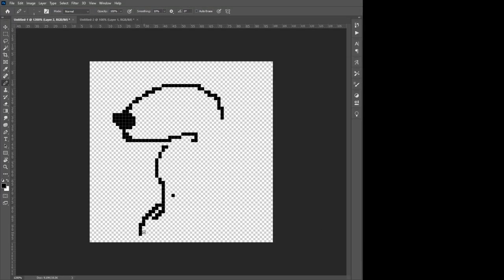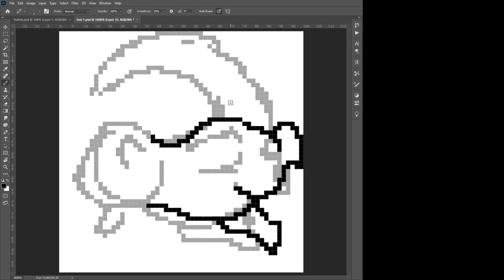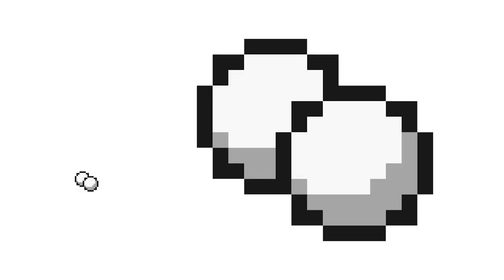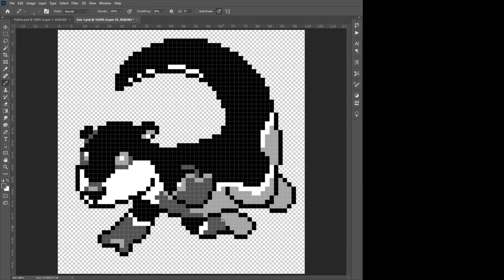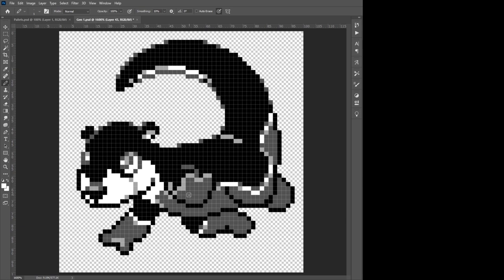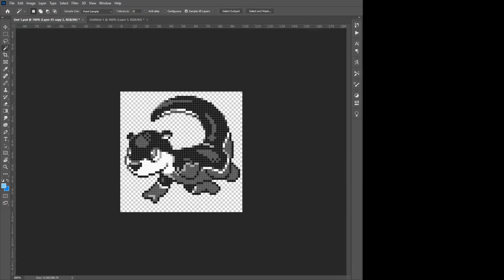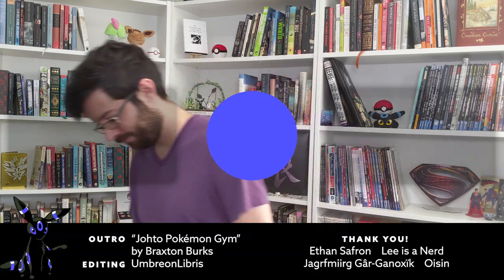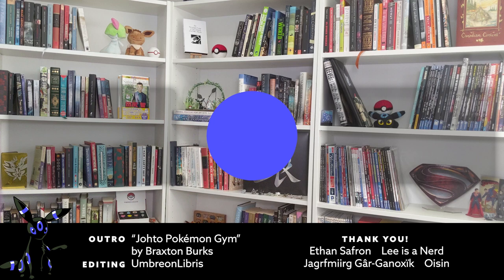How to Make a Generation 1–Style Sprite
In this new series, I will cover the techniques and art styles of Pokémon pixel art and official art through the generations, and make a fakemon in the process! To start us off, the sprite styles of Generation 1.